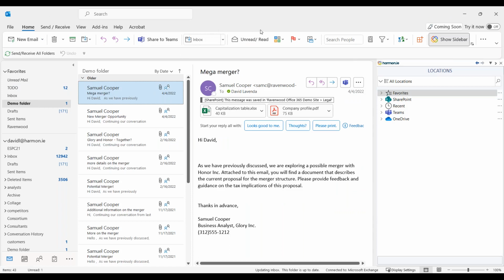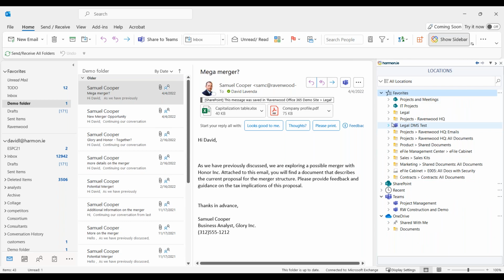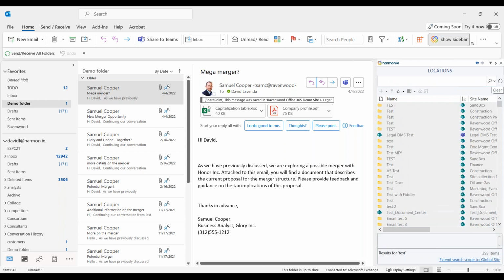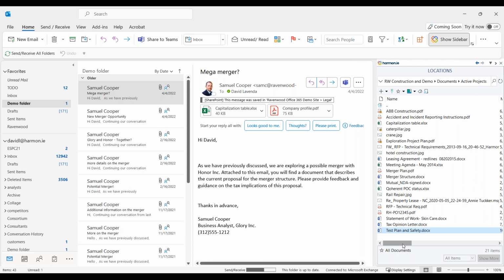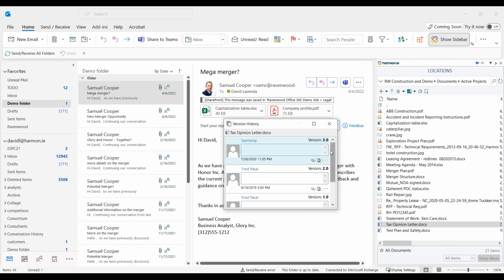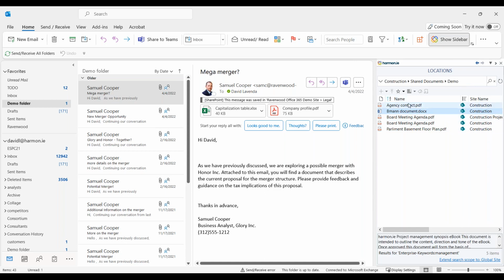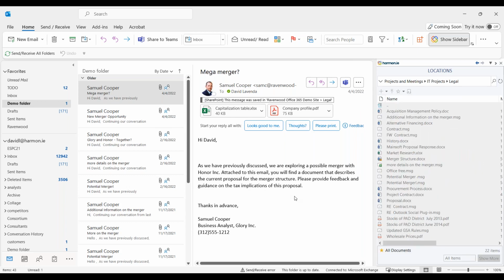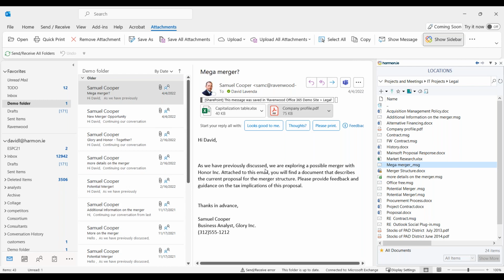harmon.ie Demo: Find Documents Fast in M365